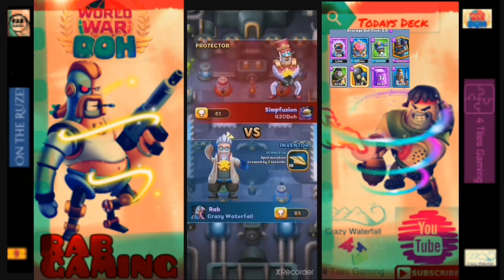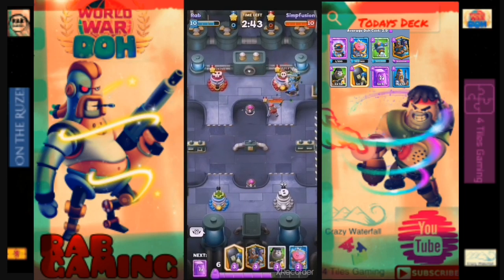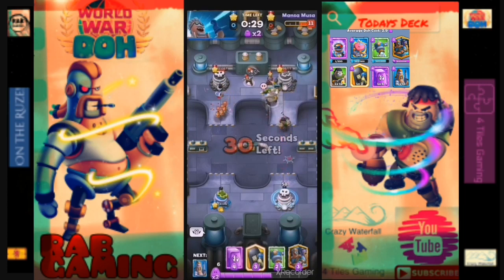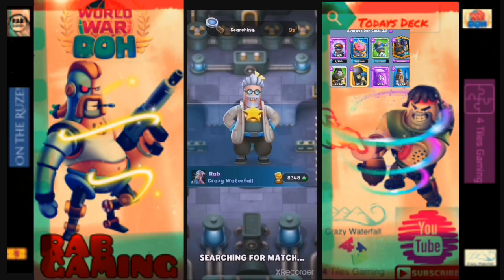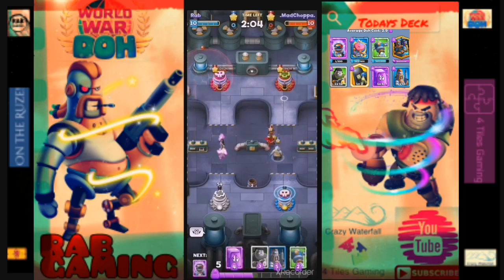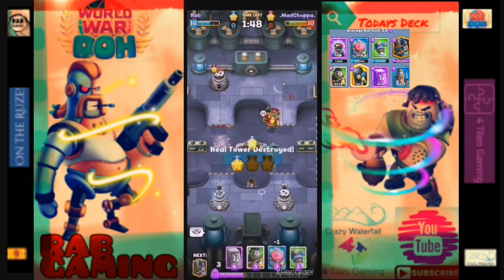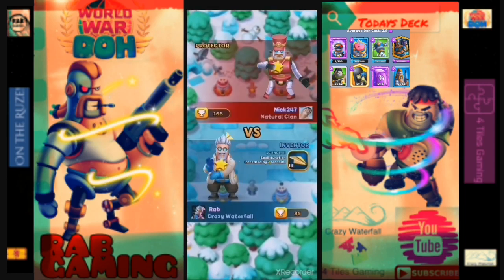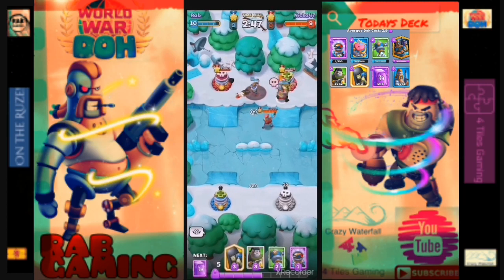World War Doh Power Climbing!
Playing some live, unedited, ladder!

Great tips and interactions!

"Don't forget the magic word!"